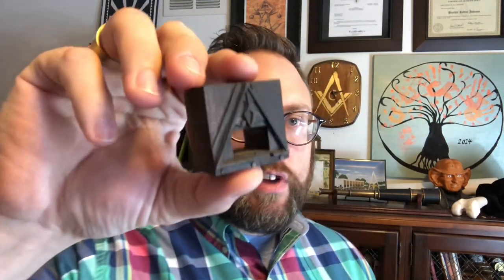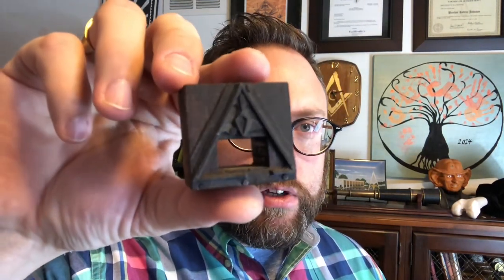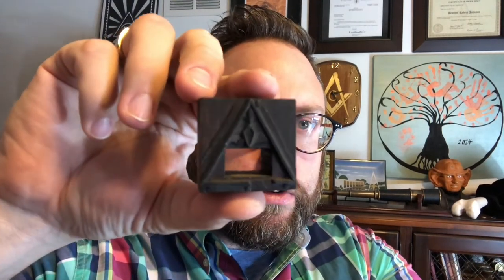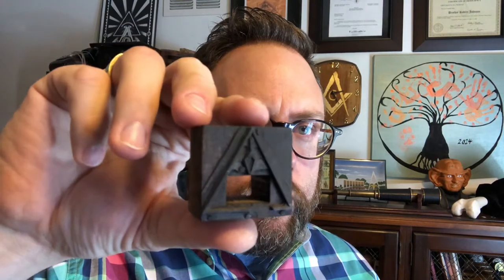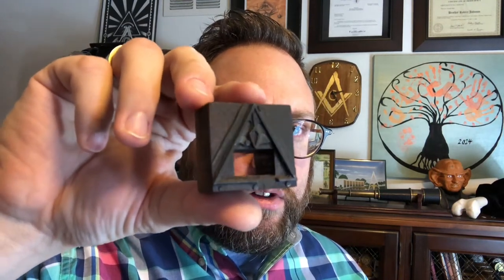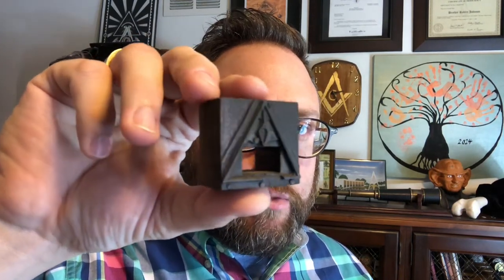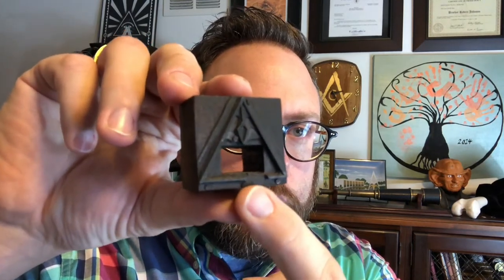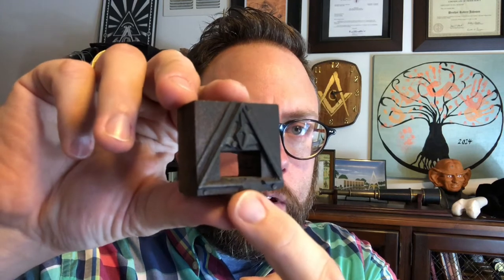Masonic Curators - 014 - A Broken Triangle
Today I have a unique piece from the old wold of print press printing! Just a quick show and tell. Enjoy!